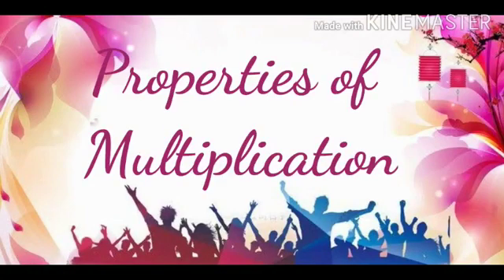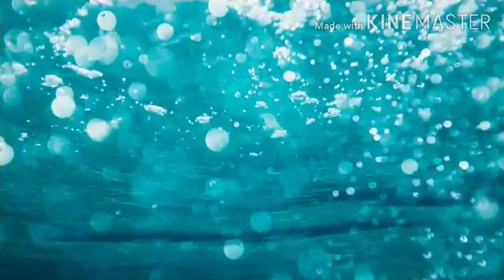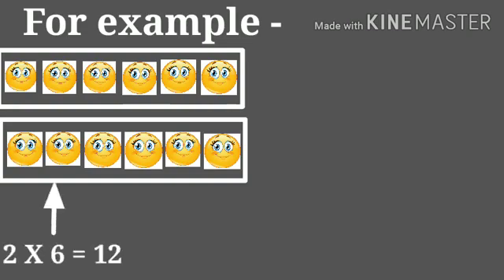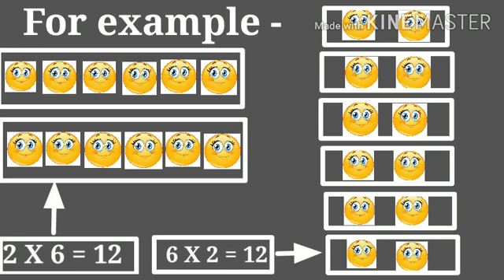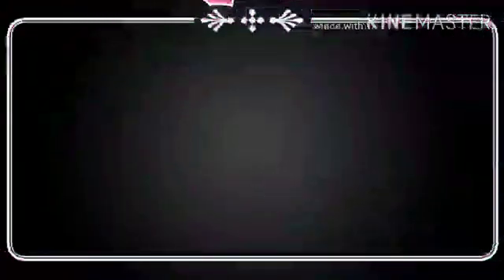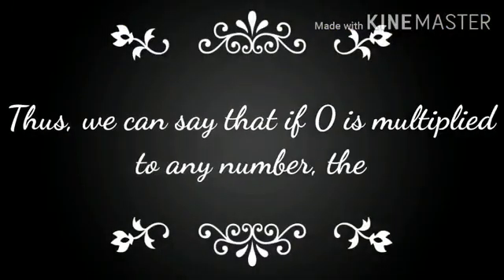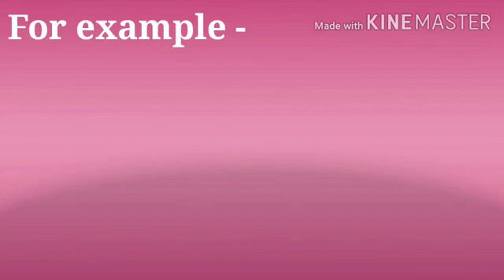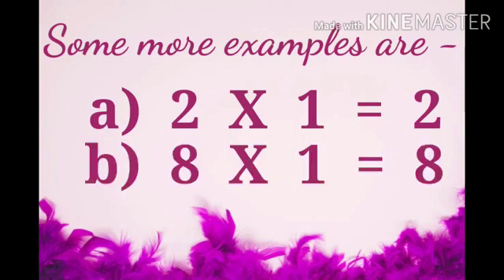Class III Properties of Multiplication Anjali Arora